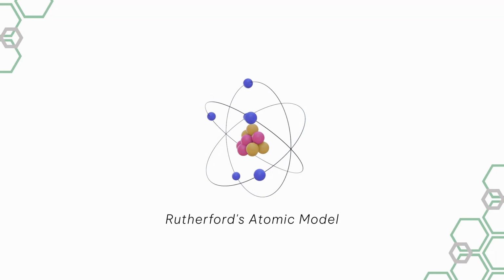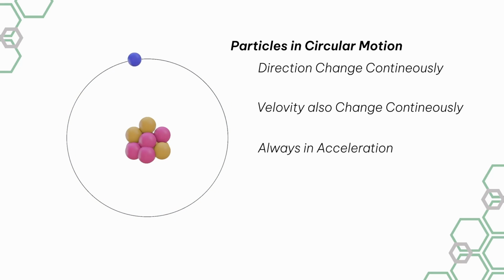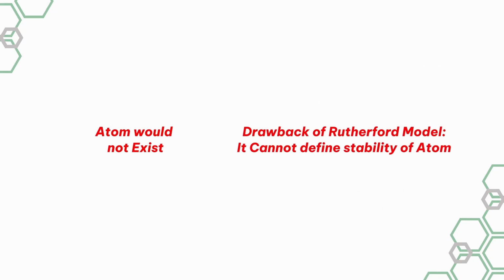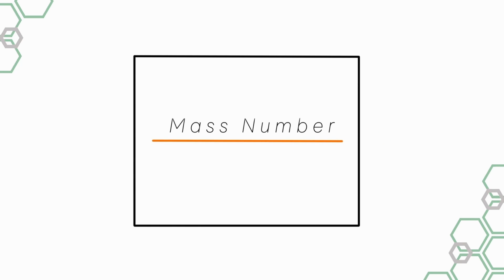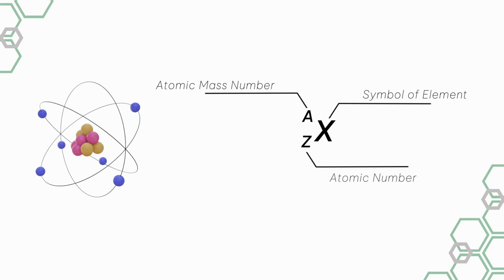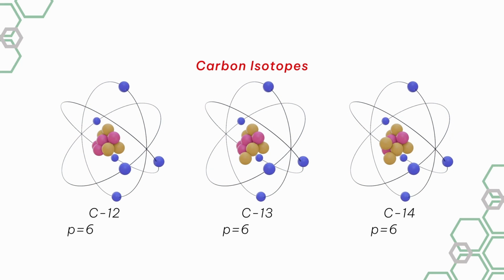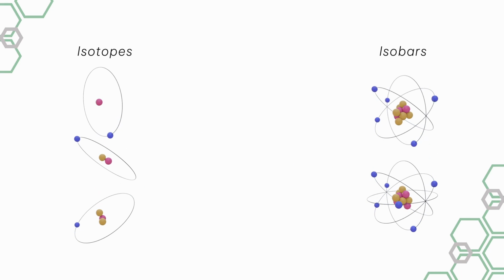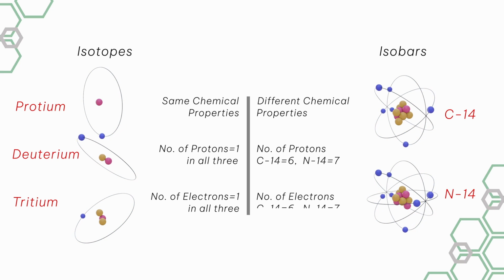Drawbacks of Rutherford Model of Atom | Isotopes and Isobars class 11 | English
This video is about Drawbacks of Rutherford Model, Isotopes and Isobars. In this video we will also know how to represent an Atom with it's Atomic Number and Atomic Mass Number. This video is relevant for class 11 students.

Timecodes
0:00 - Intro
0:23 - Drawbacks of Rutherford Model
1:32 - Atomic Number
2:09 - Atomic Mass Number
2:36 - Representation of composition of Atom
2:58 - Isotopes & Isobars
4:22 - Chemical Properties of Isotopes and Isobars

The guiding school makes science videos for various classes based on NCERT syllabus.